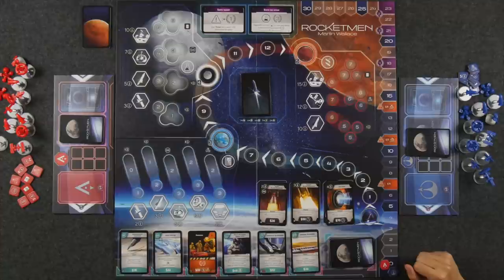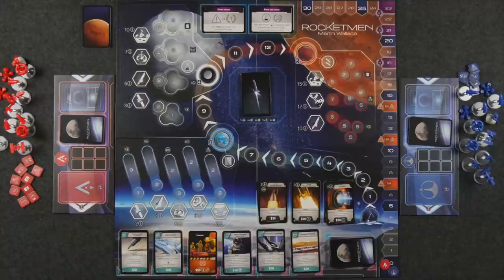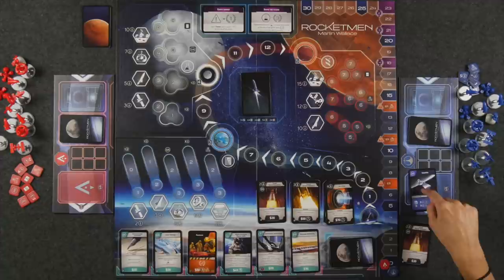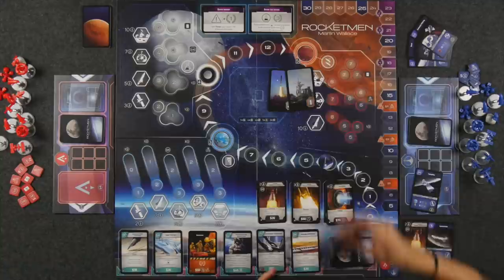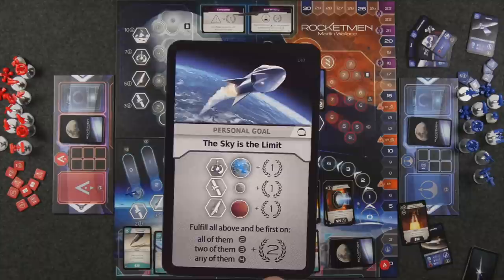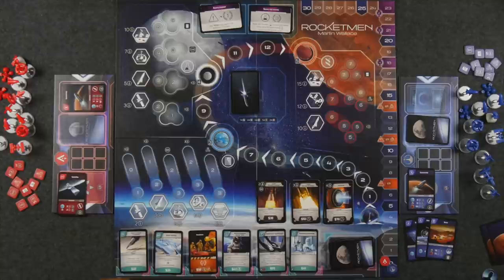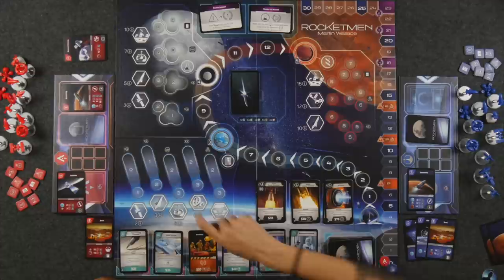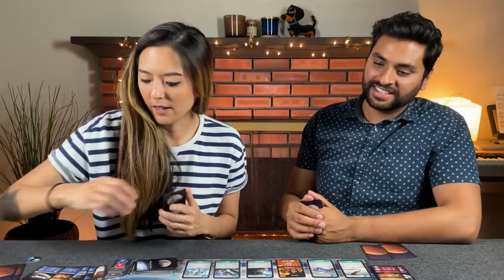Rocketmen - Teach & Playthrough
This is “Rocketmen" a board game designed by Martin Wallace, and published by PHALANX in 2021. This video includes a rules overview.

JUMP:
00:00​​ - Start/Rules Teach
14:23 - Playthrough Begins
01:48:09 - End Game Scoring + Discussion